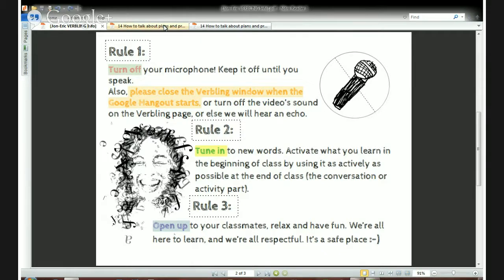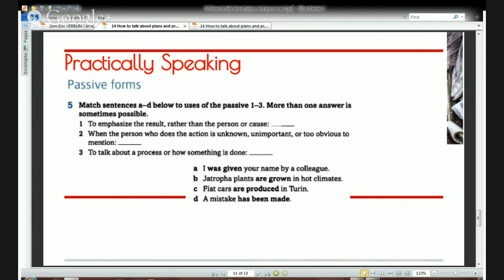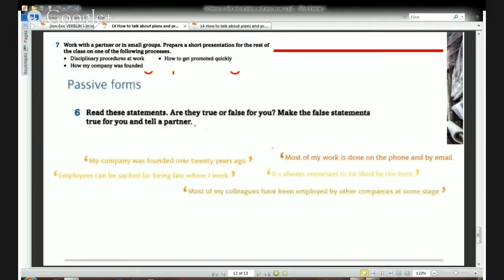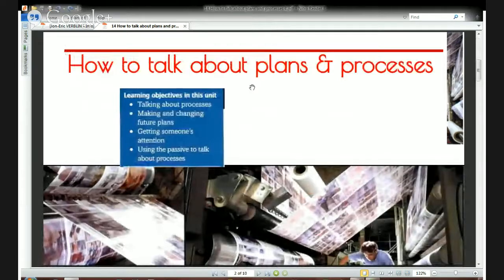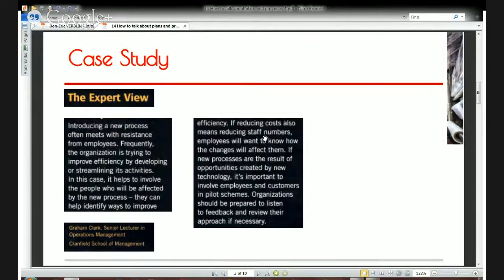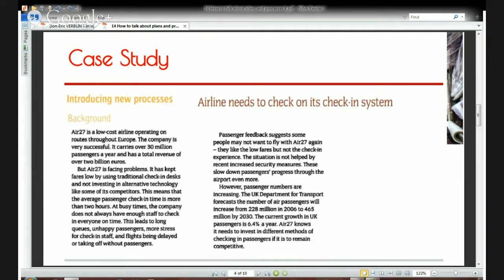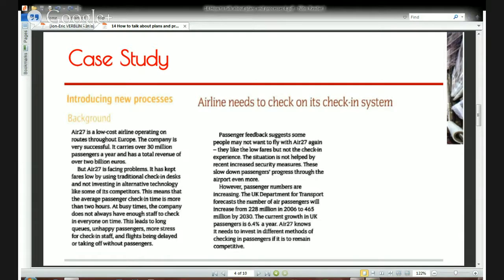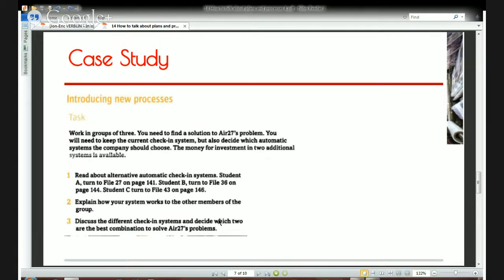Jon-Eric's class How to talk about plans and processes 8